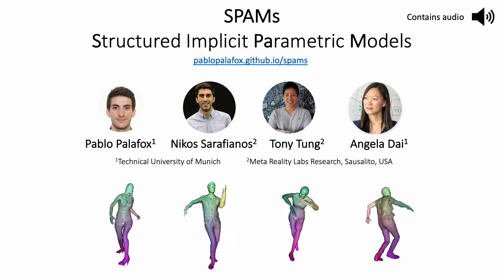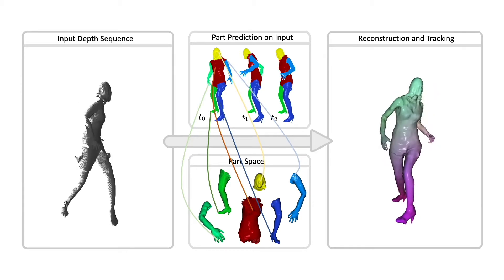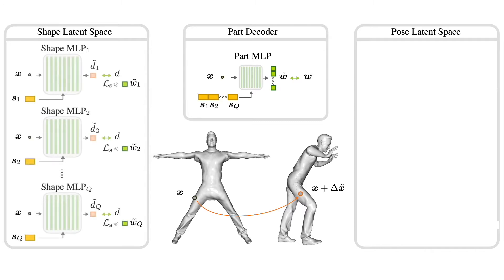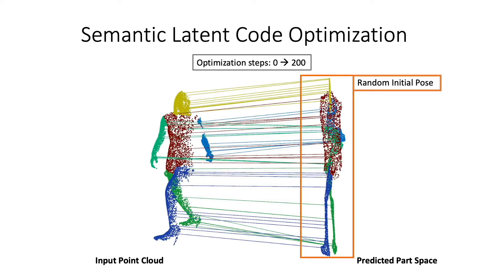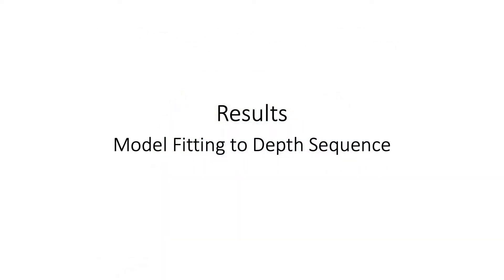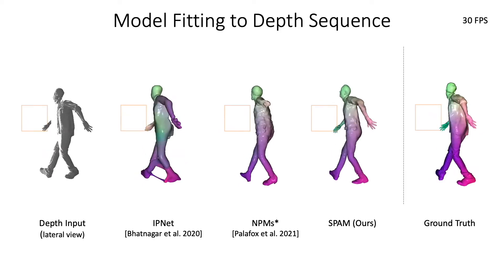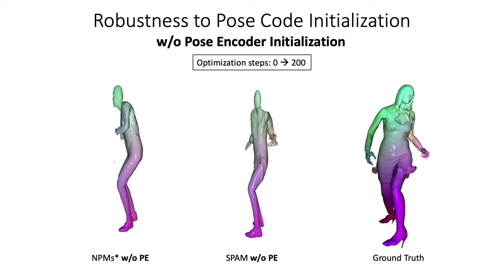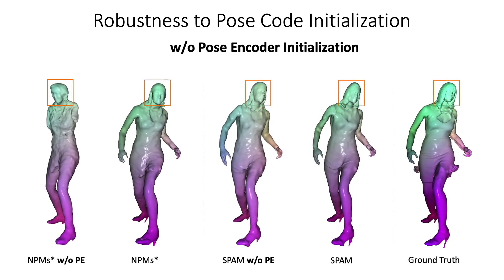SPAMS: Structured Implicit Parametric Models (CVPR'22)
CVPR 2022 Paper Video

Parametric 3D models have formed a fundamental role in modeling deformable objects, such as human bodies, faces, and hands; however, the construction of such parametric models requires significant manual intervention and domain expertise. Recently, neural implicit 3D representations have shown great expressibility in capturing 3D shape geometry. We observe that deformable object motion is often semantically structured, and thus propose to learn Structured Implicit Parametric Models (SPAMs) as a deformable object representation that structurally decomposes non-rigid object motion into part-based disentangled representations of shape and pose, with each being represented by deep implicit functions. This enables a structured characterization of object movement, with part decomposition characterizing a lower-dimensional space in which we can establish coarse motion correspondence. In particular, we can leverage the part decompositions at test time to fit to new depth sequences of unobserved shapes, by establishing part correspondences between the input observation and our learned part spaces; this guides a robust joint optimization between the shape and pose of all parts, even under dramatic motion sequences. Experiments demonstrate that our part-aware shape and pose understanding lead to state-of-the-art performance in reconstruction and tracking of depth sequences of complex deforming object motion.